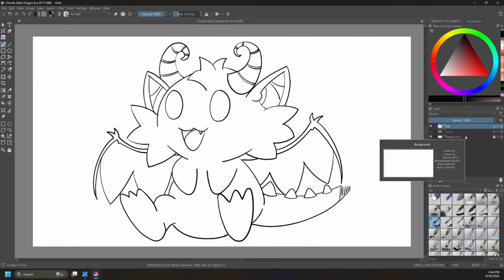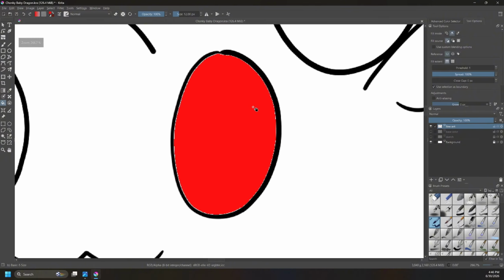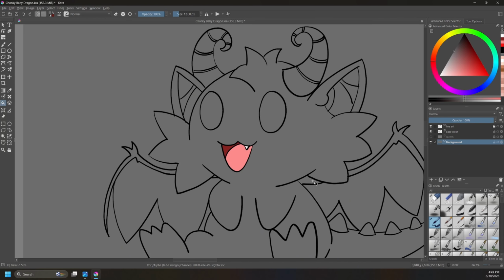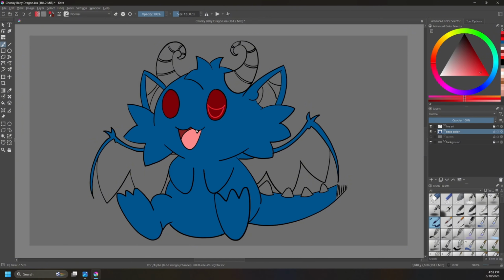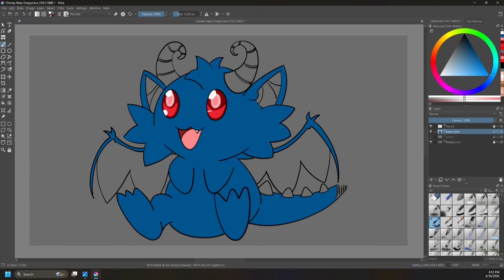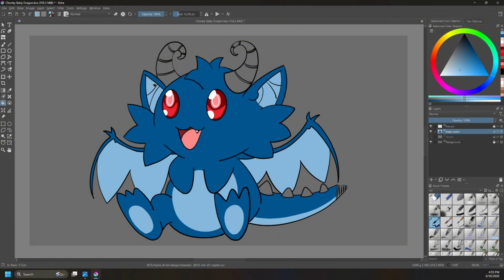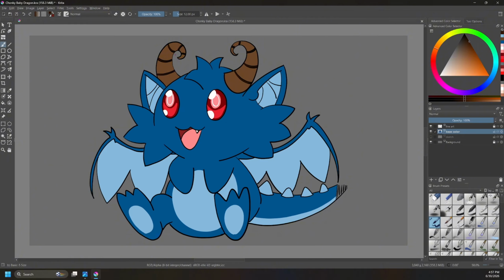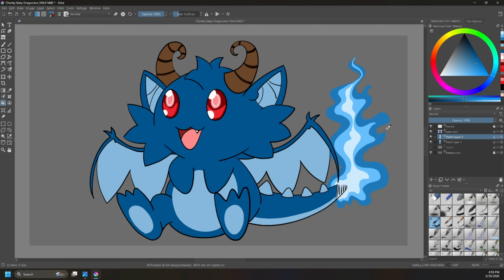How to Color in Krita with Clean Lines! (Works for All Digital Art Apps)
Let's get that artwork colored and looking amazing using Krita!

In this video I'll be showing you how to digitally Color your artwork!

The best part is these techniques can be used in absolutely any Digital Art Program :)

Photoshop, Krita, Clip Studio Paint, Fire Alpaca, Procreate, and more! It works with them all!